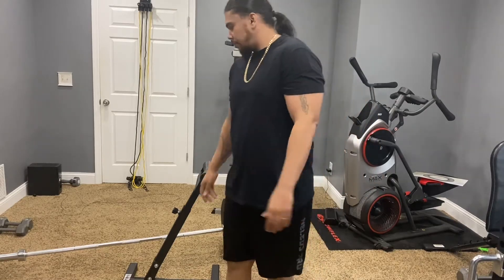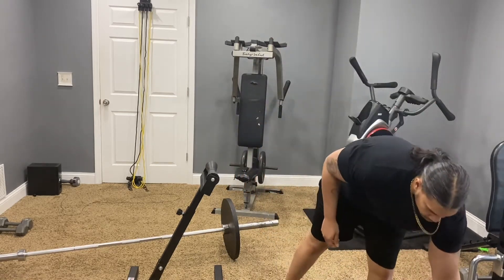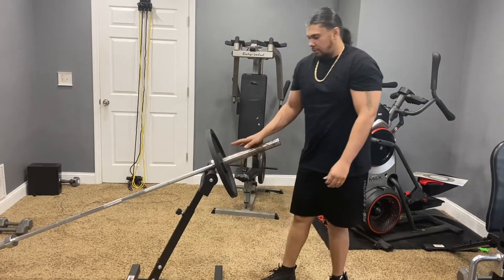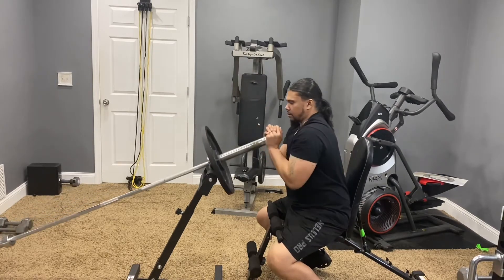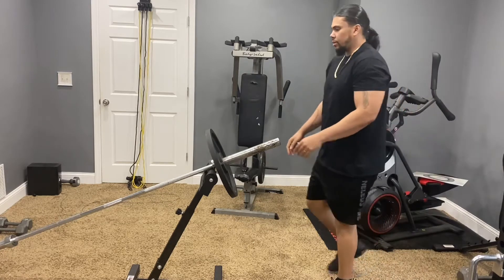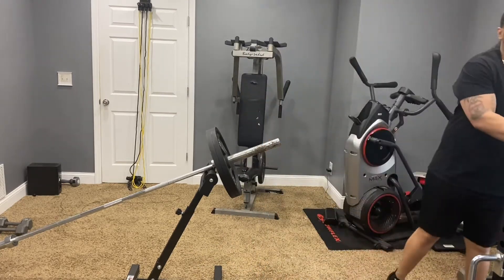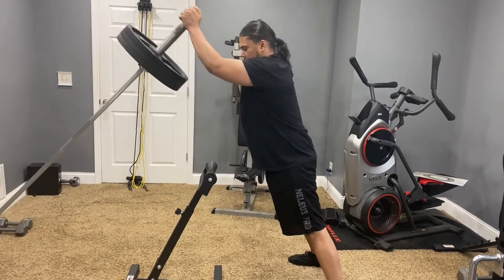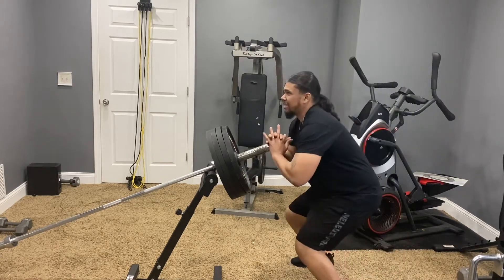Titan Fitness Landmine Stand Review!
Chest press workout with Titan Fitness Landmine stand and Review!